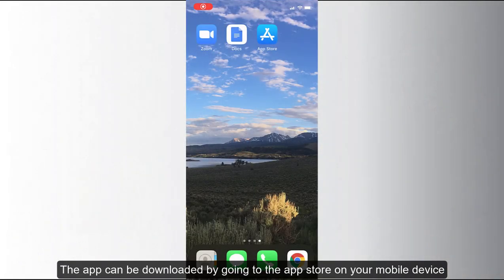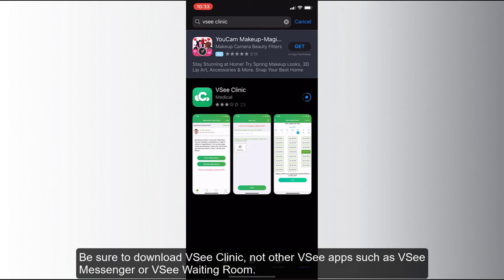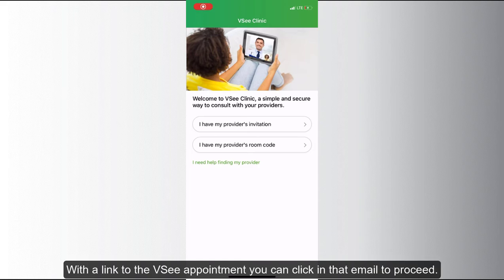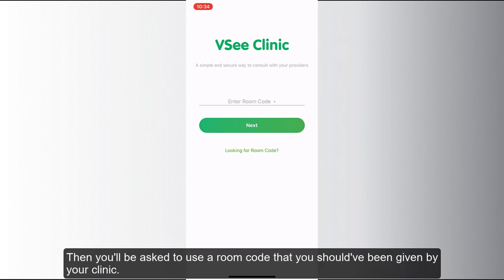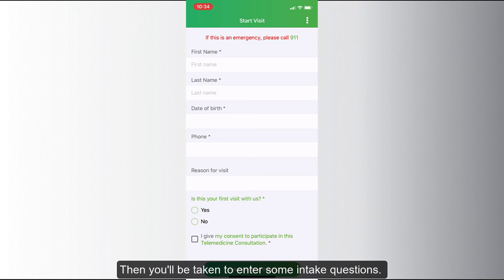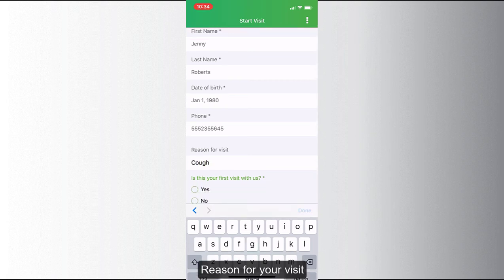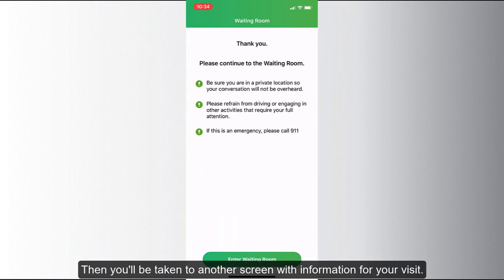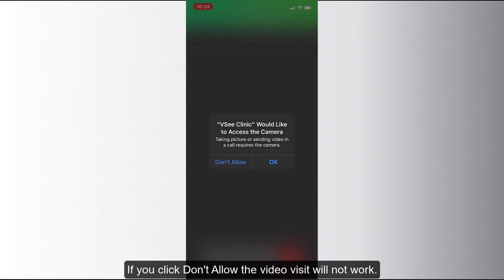How to: Set up VSee for MOBILE use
A step by step guide to set up The Everett Clinic's Virtual Visit application, VSee, on your mobile device.